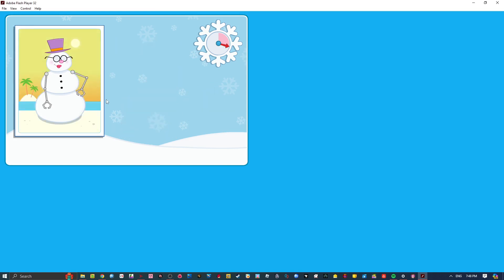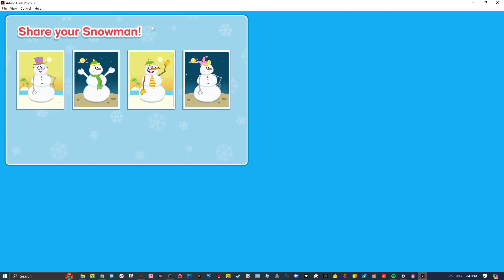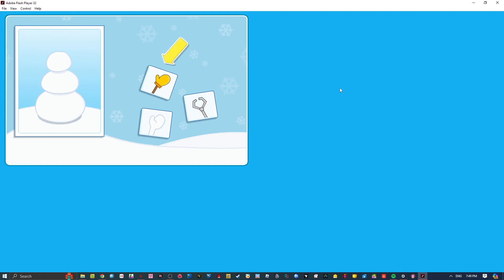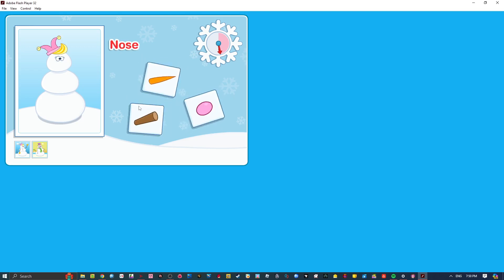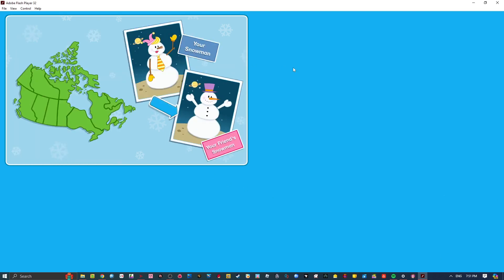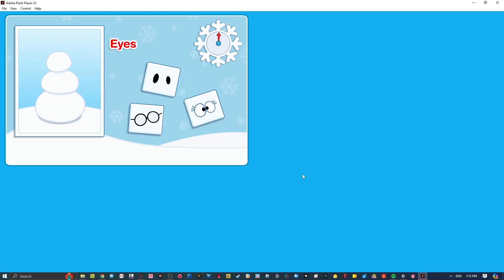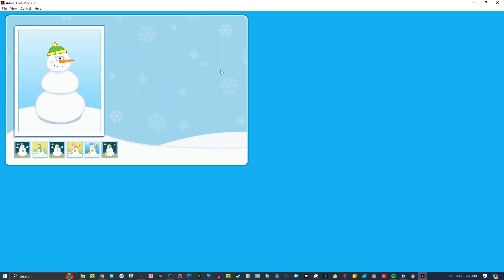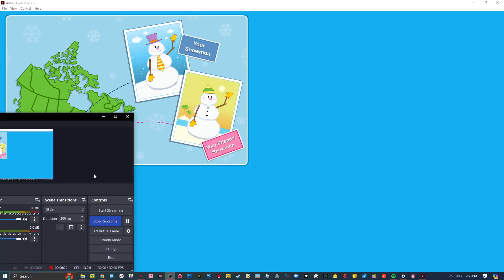Snowman Scramble Gameplay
from kids cbc!